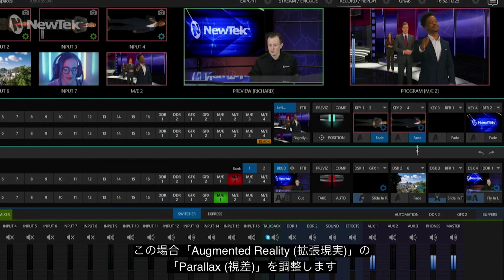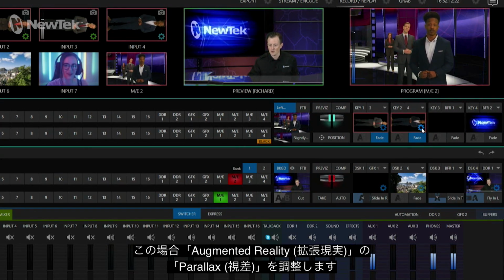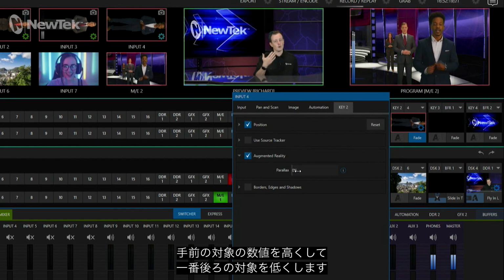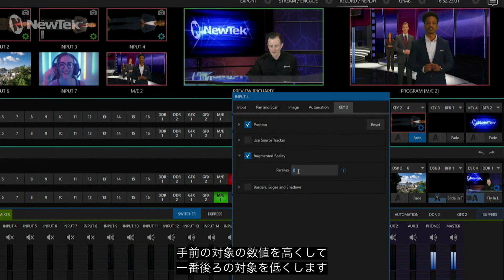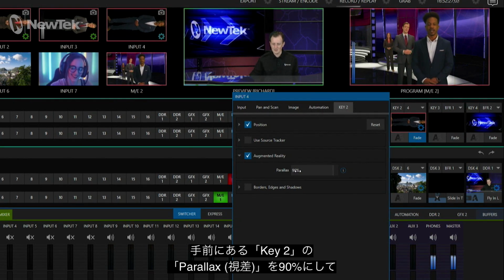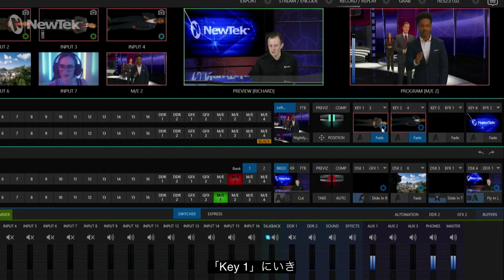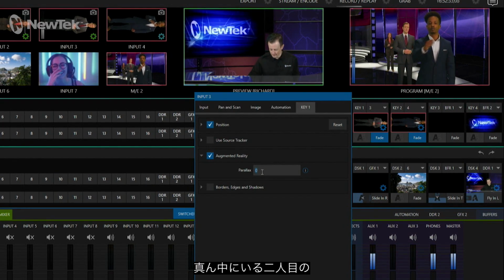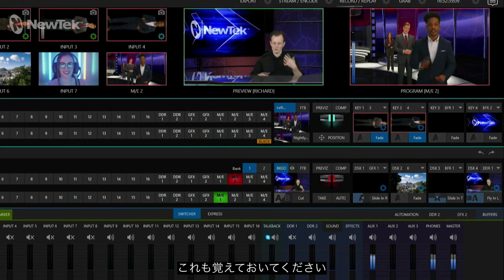NewTek : AR (拡張現実) 機能の使い方 (日本語字幕付き)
この動画では、TriCaster の Augmented Reality (拡張現実) 機能の使い方を紹介します。 この機能は、アップストリームキーヤーの設定から操作します。バーチャルセットや M/E (ミックスエフェクト) 内でカメラポジショニングツールを使用する際に、バーチャルセット内でのズームや、カメラを移動して対象に近付く動きを表現することができます。